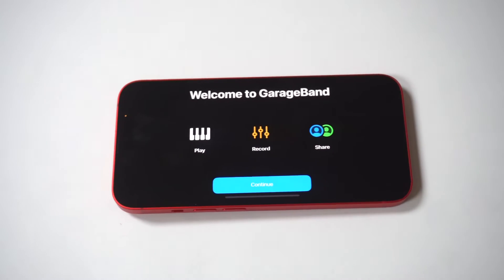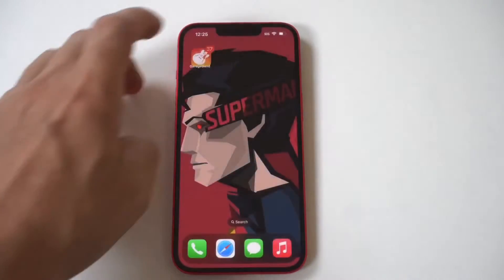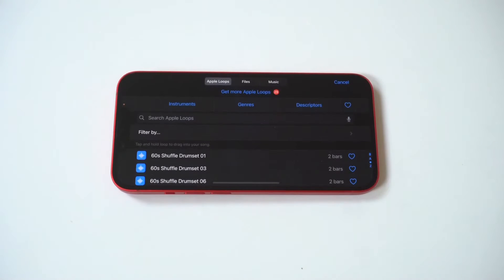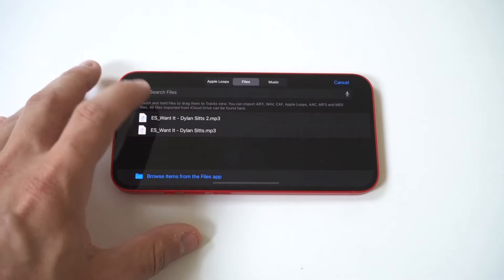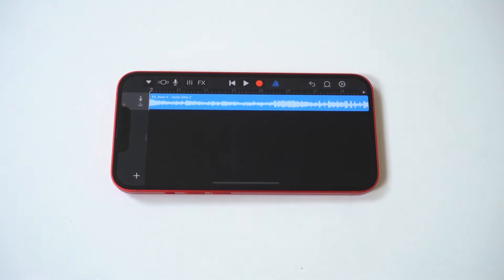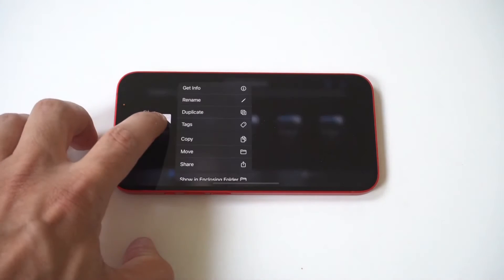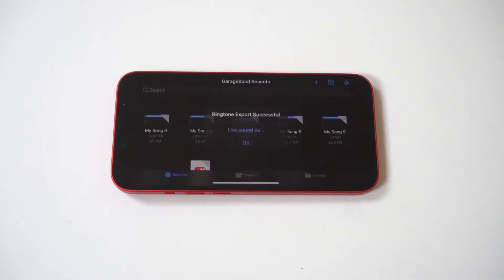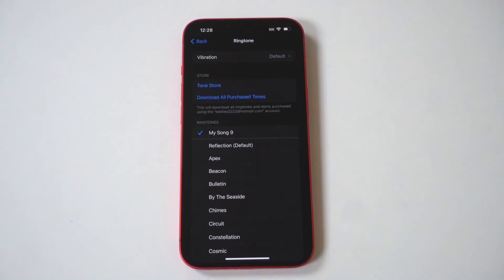How To Make a Ringtone with GarageBand 2024 – On Iphone 14 Easy!